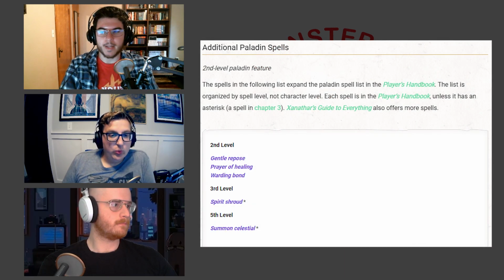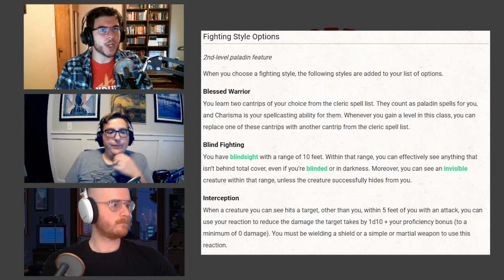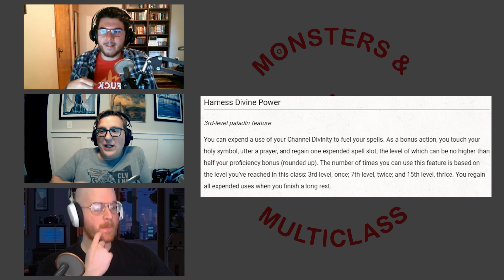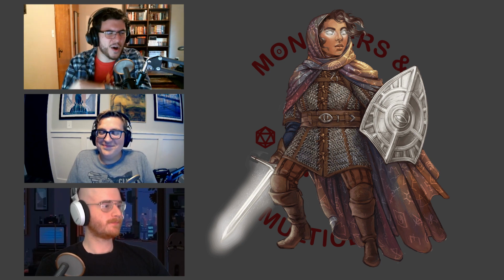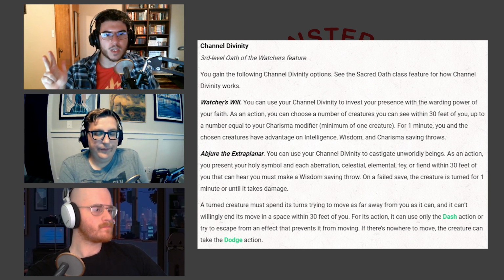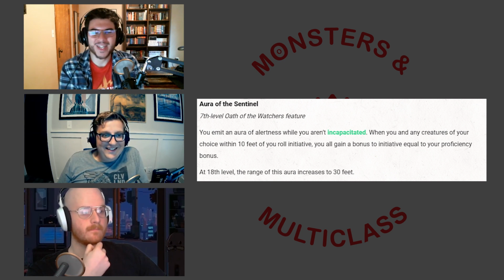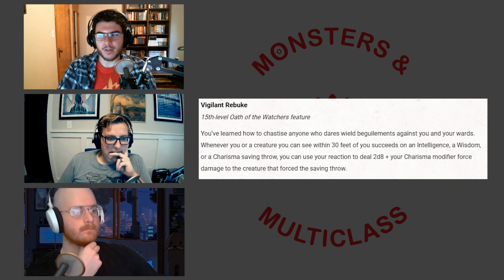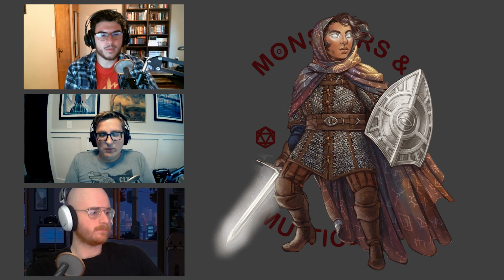Oath of the Watchers: New Paladin Subclass from Tasha's Deep Dive (D&D 5e)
On this episode of Monsters & Multiclass Kevin, Will, and Jarred will discuss the new Paladin subclass, Oath of the Watchers, added in Tasha's Cauldron of Everything!

00:00 - Intro and Optional Class Features
19:50 - Oath of the Watchers